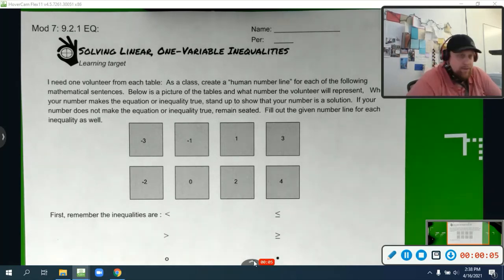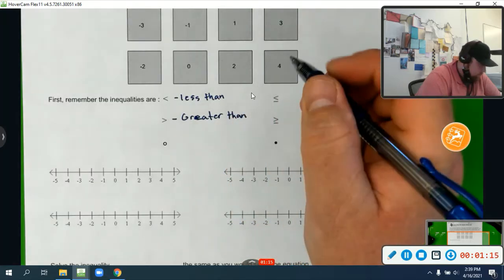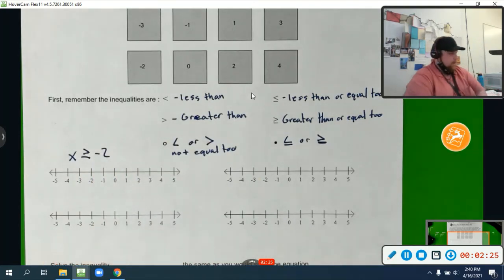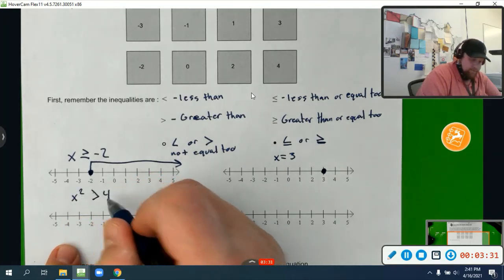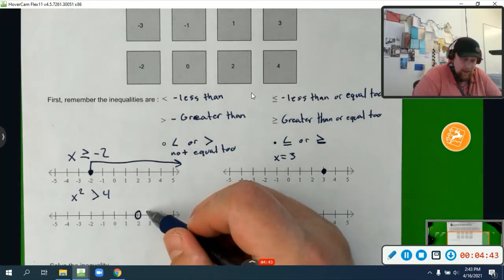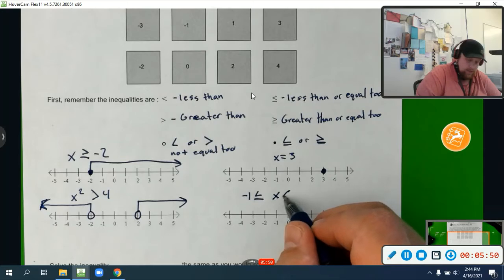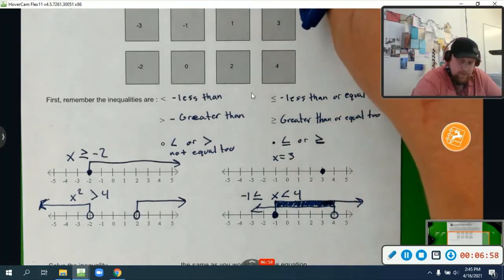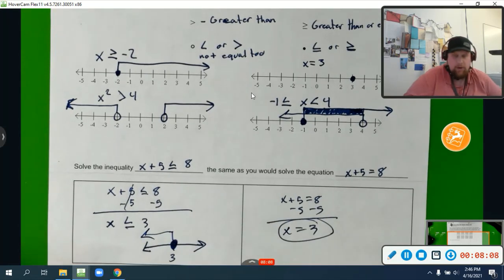Mod 7: 9.2.1 Solving Linear Inequalities